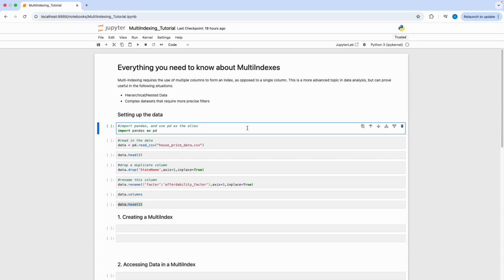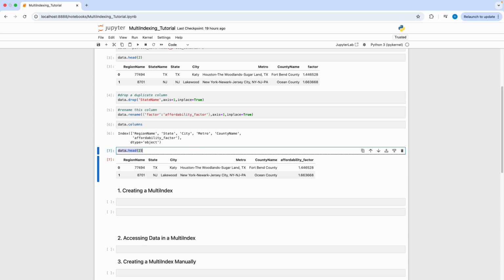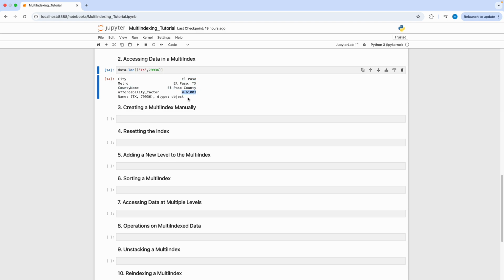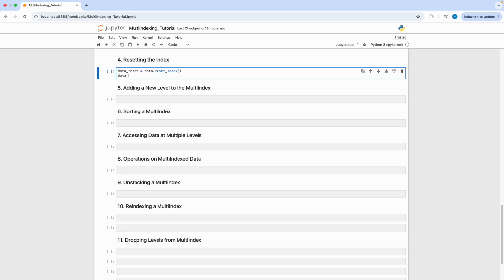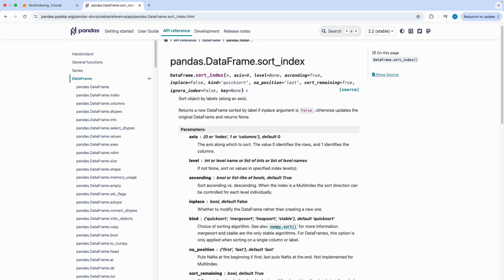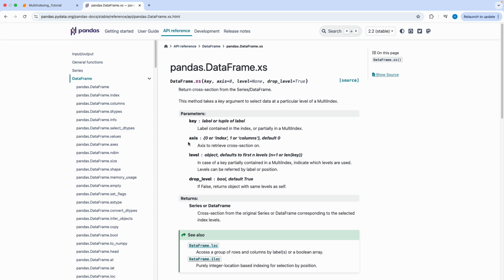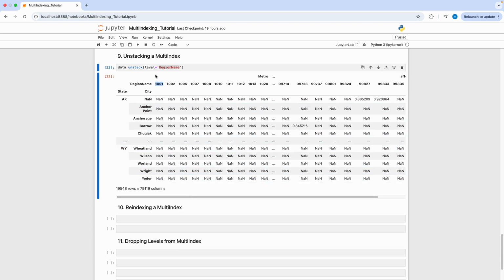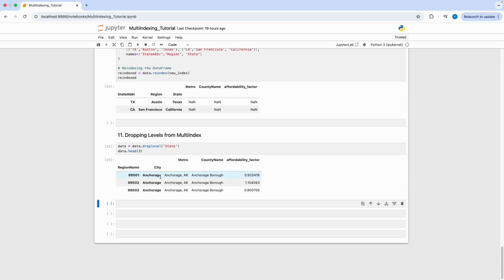Mastering MultiIndex in Pandas Everything You Need to Know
Unlock the full power of pandas with MultiIndex! In this video, you'll learn everything you need to know about MultiIndexes in Python. We'll cover how to create, manipulate, and use MultiIndexes effectively for organizing and analyzing hierarchical data. Using real estate data, you'll see practical examples of grouping, aggregation, slicing, and unstacking. Whether you're working on complex datasets or want to take your pandas skills to the next level, this tutorial has you covered. Perfect for data analysts, Python enthusiasts, and anyone diving deep into data manipulation.

Topics Covered:

- What is a MultiIndex?
- Why and when to use a MultiIndex
- Creating MultiIndexes in pandas
- Accessing, slicing, and resetting MultiIndexes
- Grouping, aggregating, and pivoting with MultiIndexes
- Practical real estate data examples

Useful Links:
- Pandas MultiIndex documentation:

Download the PropStager app to virtually stage properties and analyze real estate deals